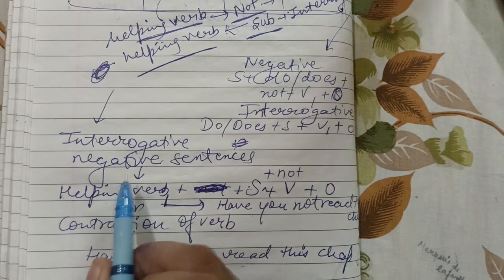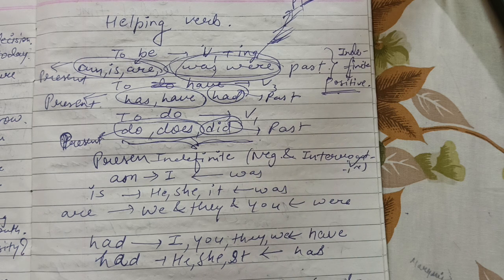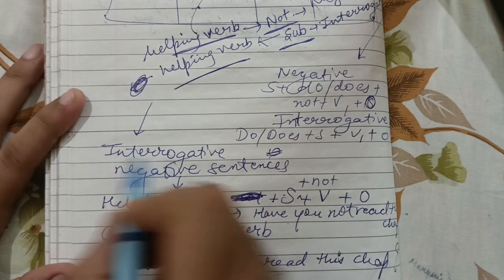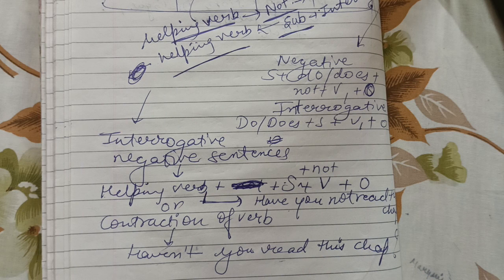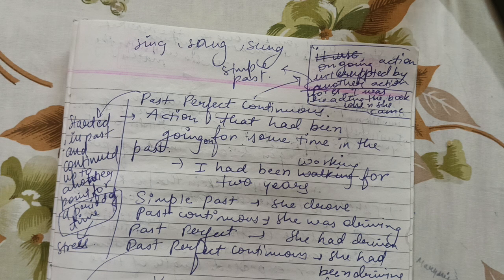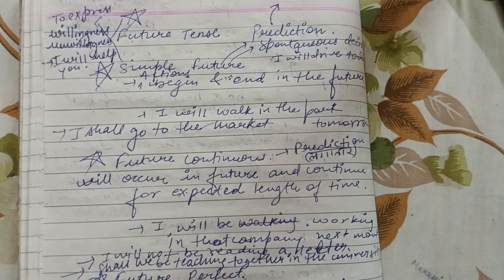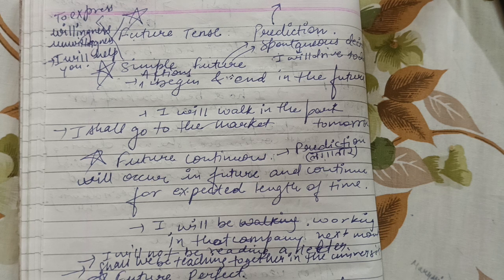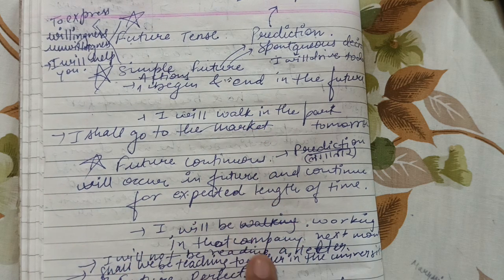Tense in short & all in one video